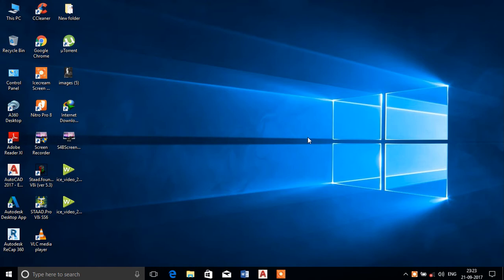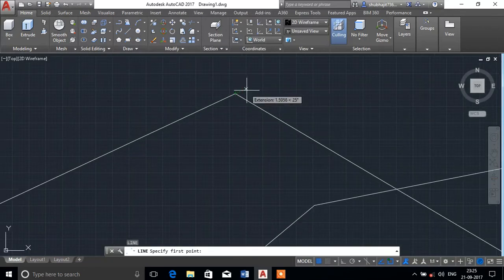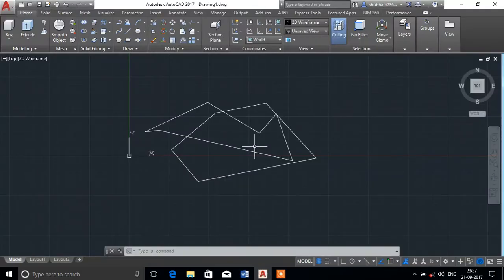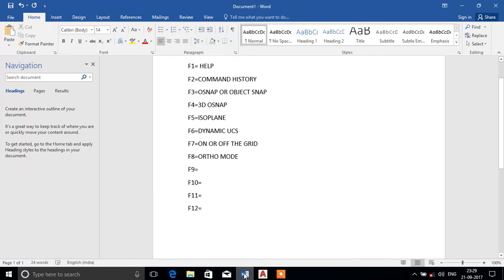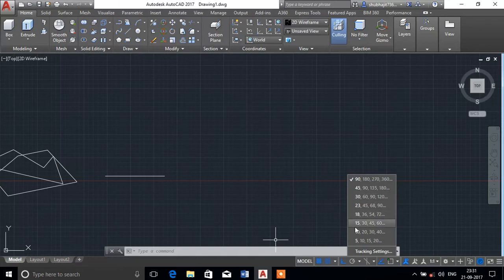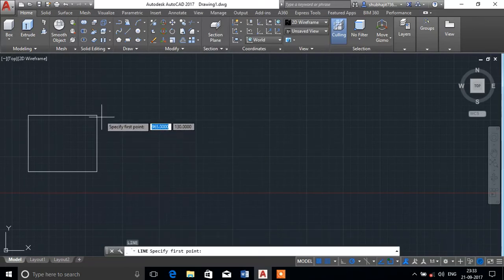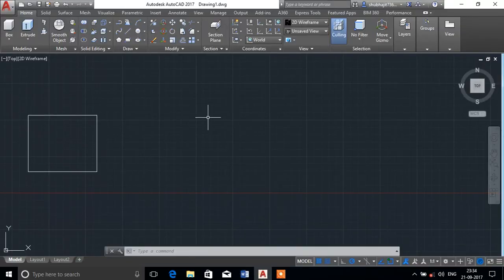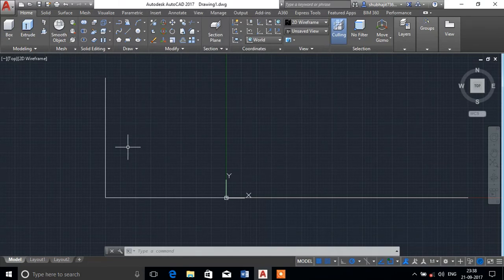USES OF FUNCTION KEYS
Uses of 12 function keys